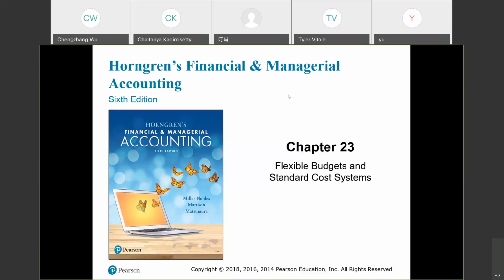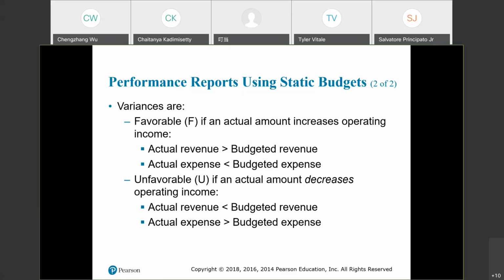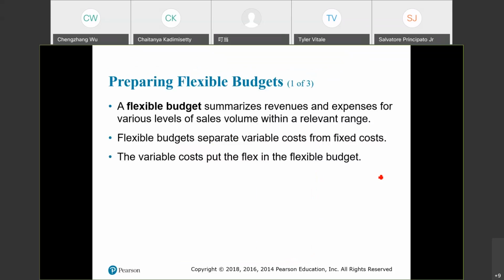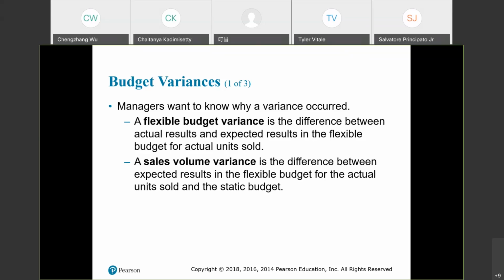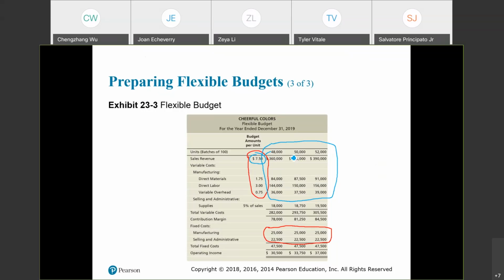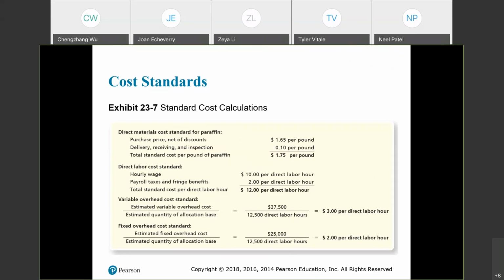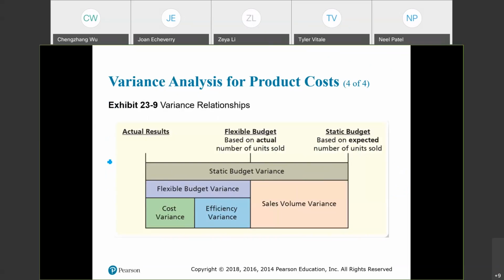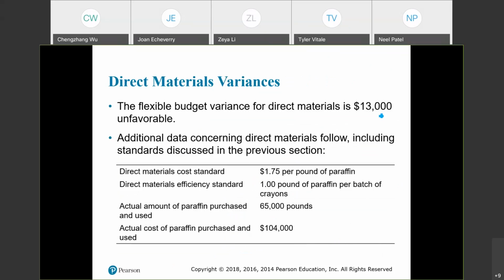Managerial Accounting-20200330 (Flexible Budge and Standard Cost System 1)